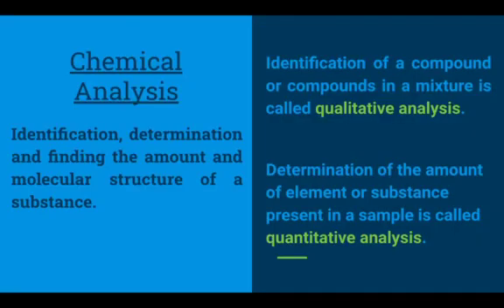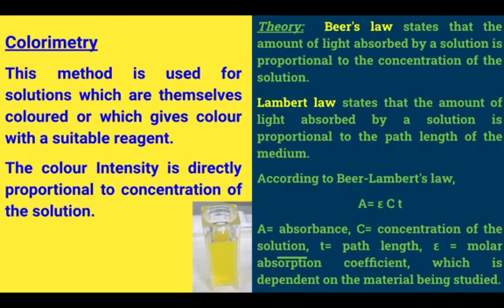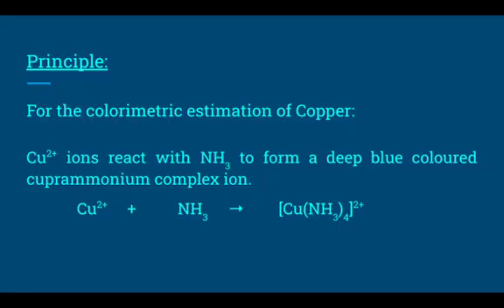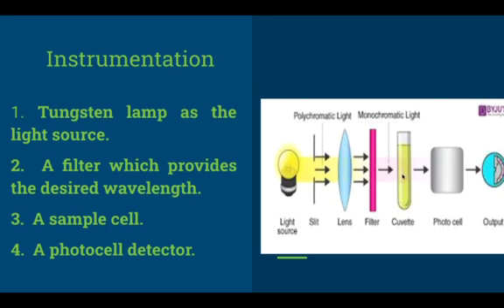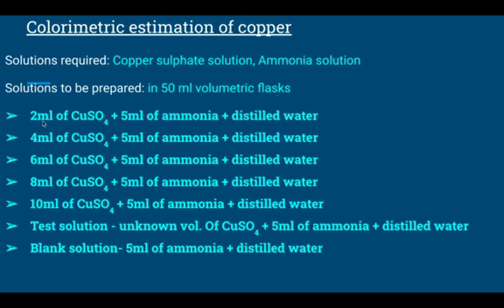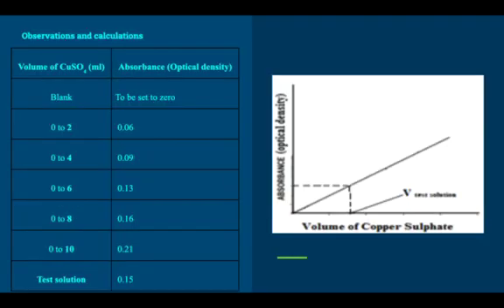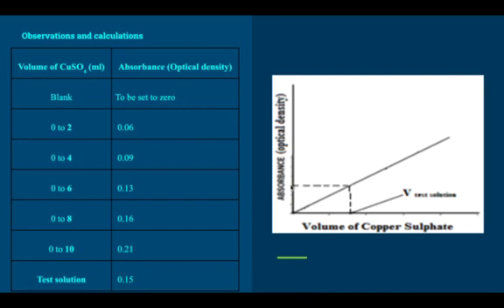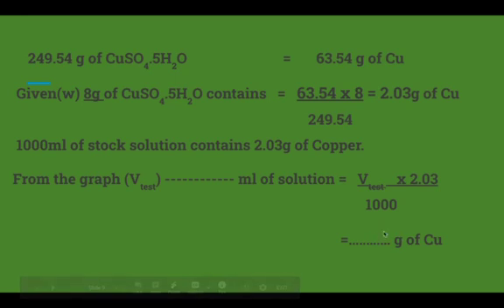Module V Session 5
colorimetry